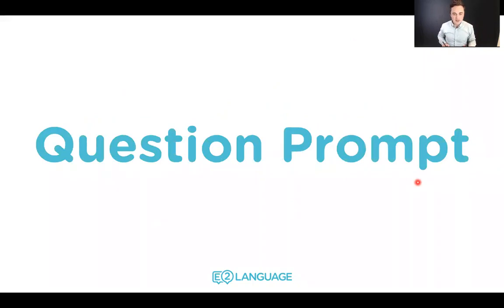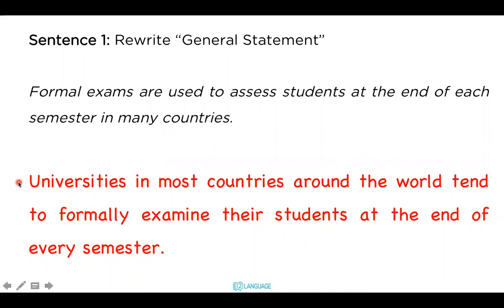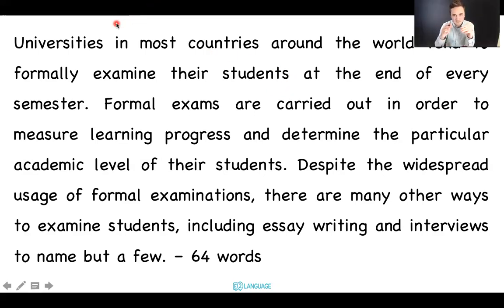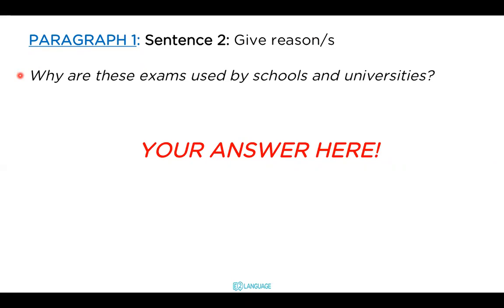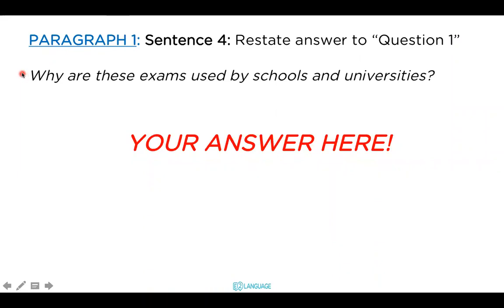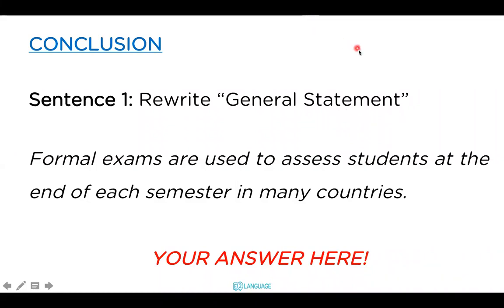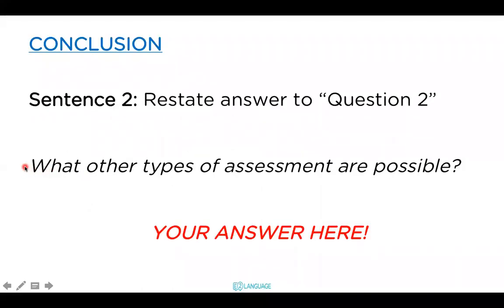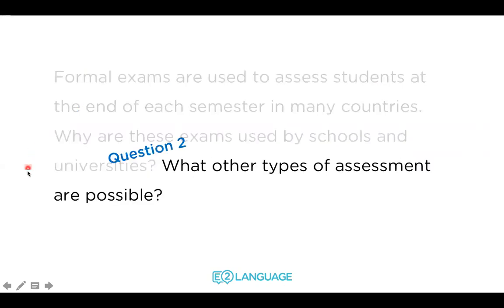IELTS Writing Task 2 | DOUBLE QUESTION with Jay!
Jay will guide you from beginning to end how to write IELTS Writing Task 2 "Double Question". Get out your pen and paper and follow him, sentence by sentence, from the introduction right through to the final sentence of your conclusion.

This is a POWERFUL way to achieve high IELTS band scores for both IELTS General and IELTS Academic. It applies to all IELTS essay types including advantages disadvantages, problem solution, etc.

E2Language offers online face-to-face tutorials run by expert English language teachers from all over the world. We prepare you for the IELTS, PTE, TOEFL and OET examinations to help you achieve the score you need!

View more E2Language videos to boost your IELTS writing, speaking, reading and listening skills.